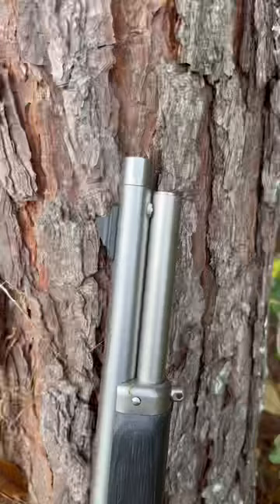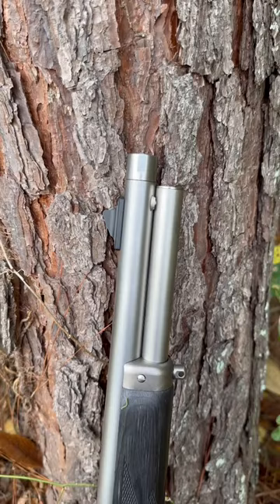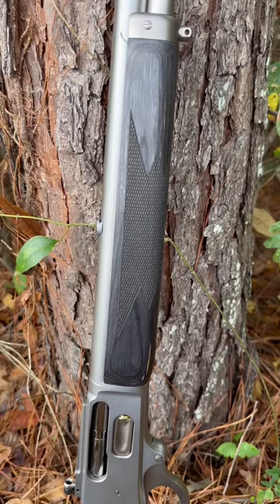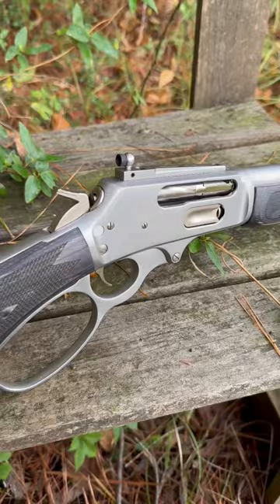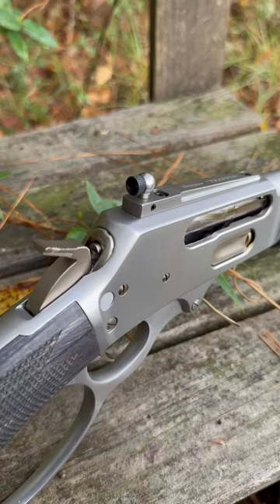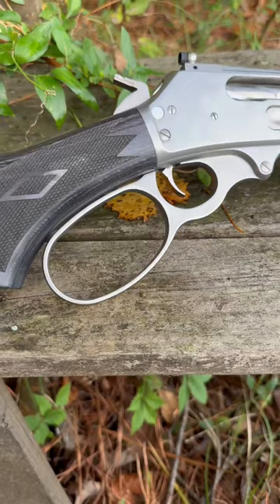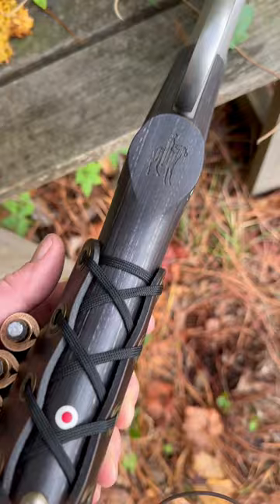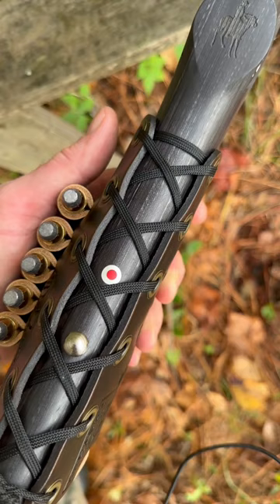Ruger Marlin 1895 Trapper!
Quick look at the Ruger made Marlin 1895 Trapper 45-70!